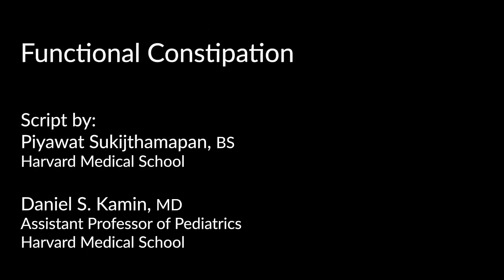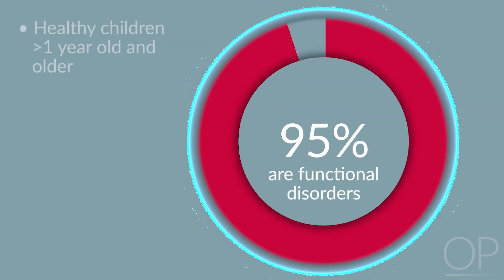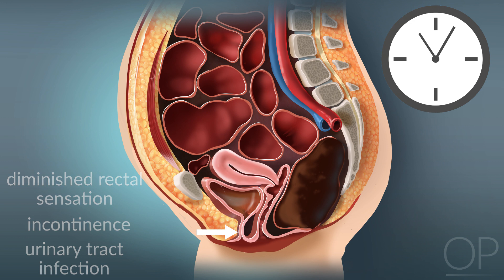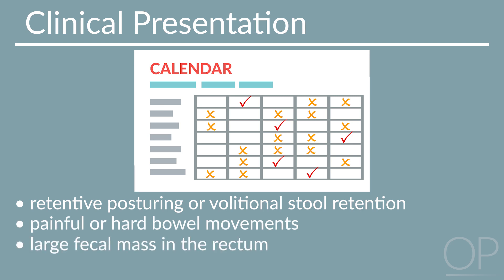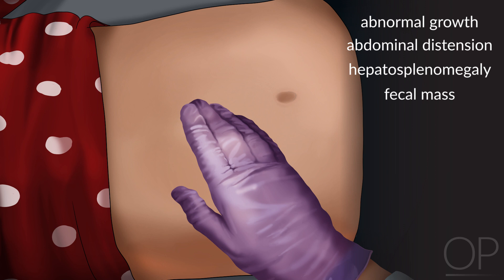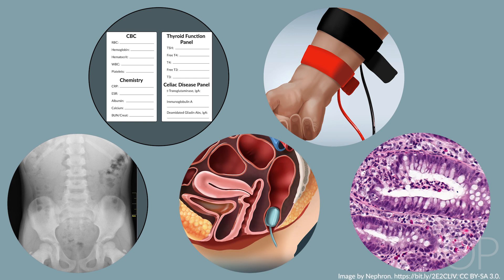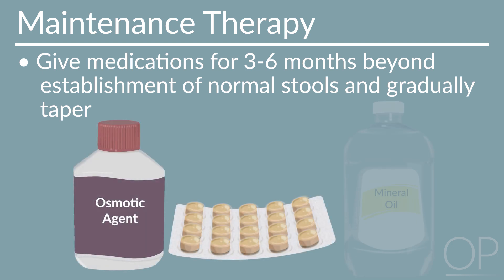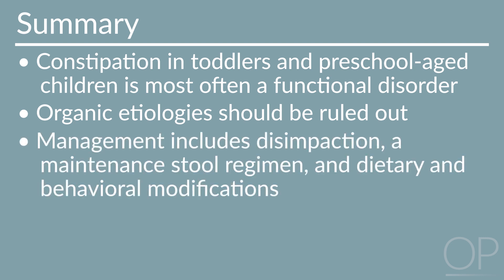Functional Constipation by P. Sukijthamapan, D. Kamin | OPENPediatrics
In this video, the viewer will learn the basic pathophysiology, recognize the clinical presentation, discuss how to diagnose and understand the management of constipation.

Direct links to chapters:
1:11 Chapter 2: Pathophysiology
2:20 Chapter 3: Clinical presentation
2:53 Chapter 4: Diagnosis
4:15 Chapter 5: Management
5:40 Chapter 6: Summary

Initial publication: December 9, 2019.